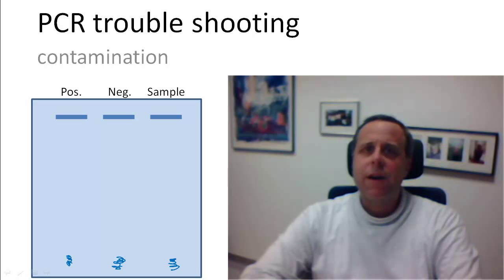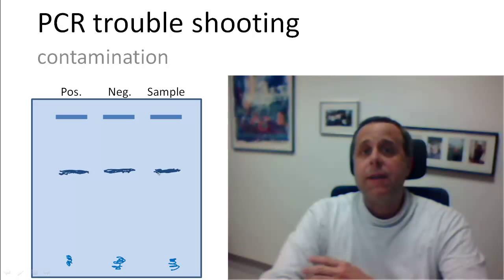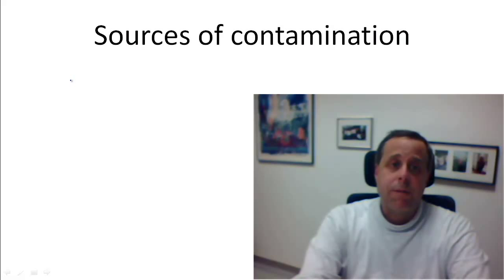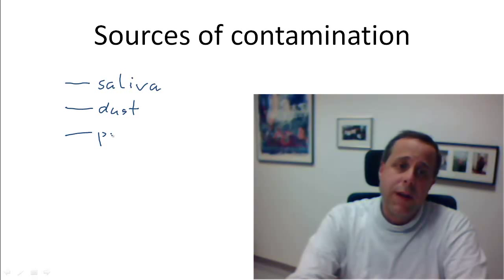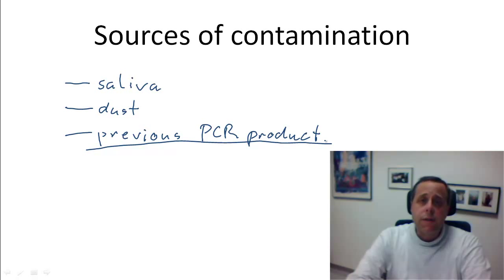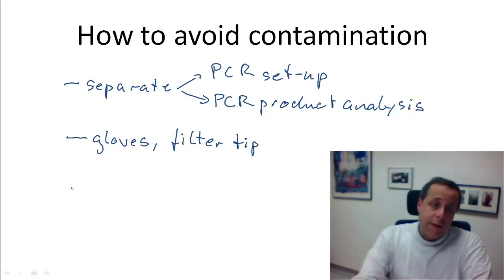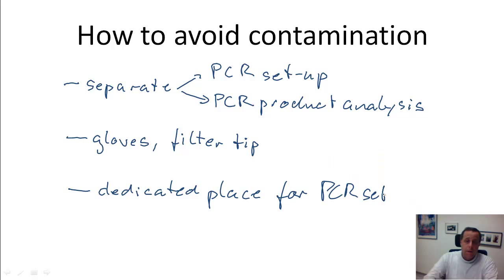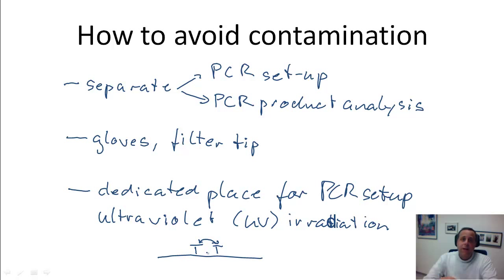T5 PCR trouble shooting contamination.mp4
Within a series on PCR trouble shooting, this video covers typical sources of PCR contamination, and how to avoid them. Such sources include body fluids, dirt, but - most importantly - the product of PCRs that you have been running previously.